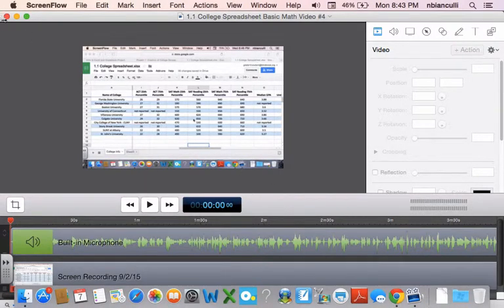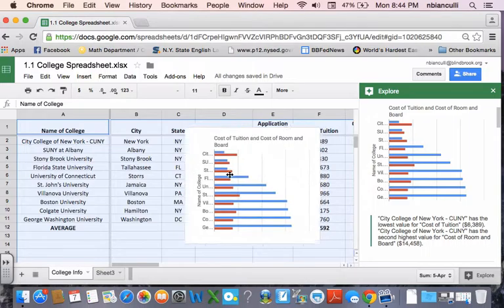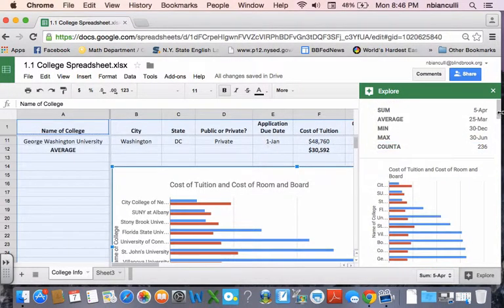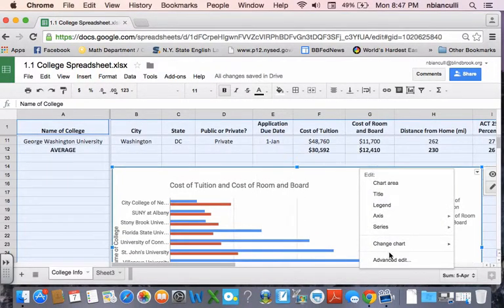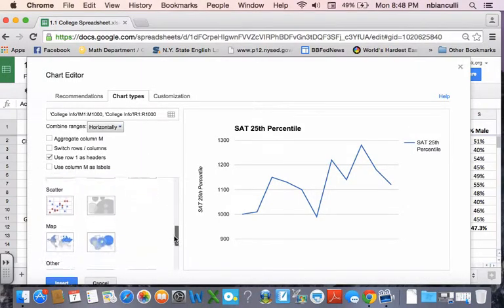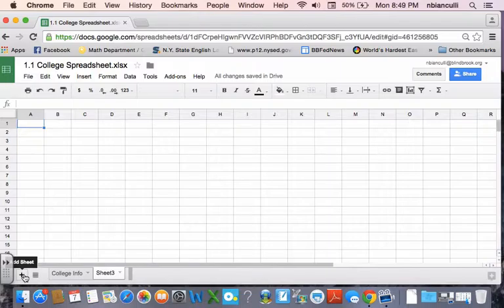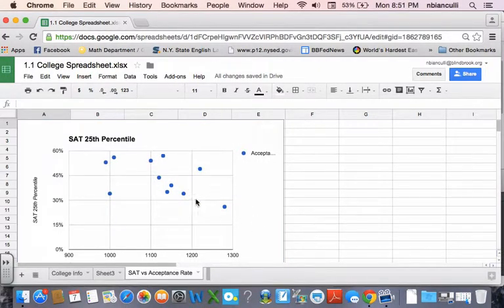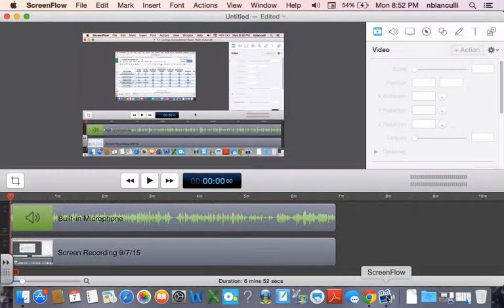1 1 Video #5 Charts